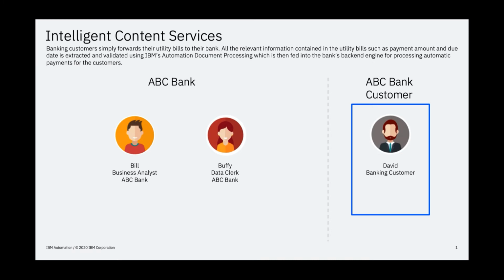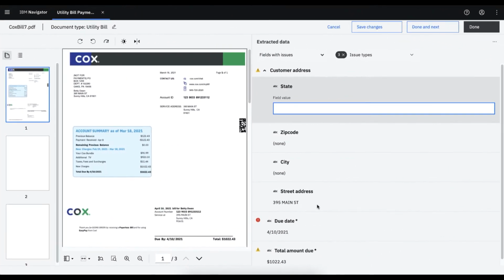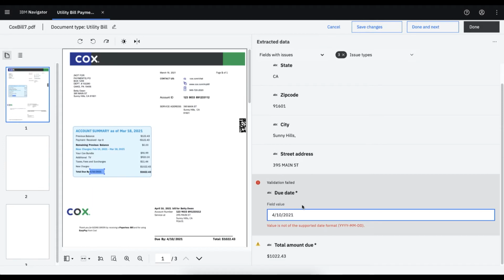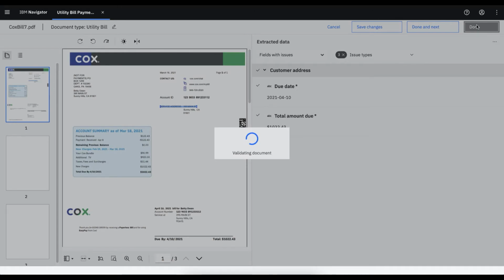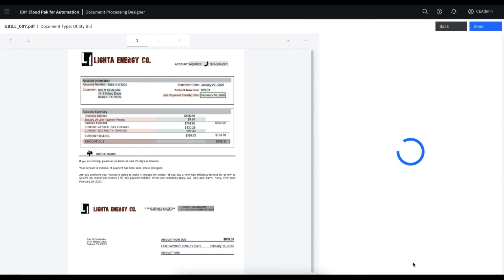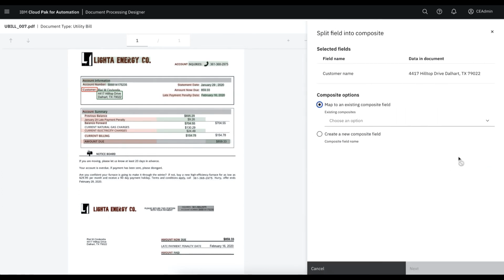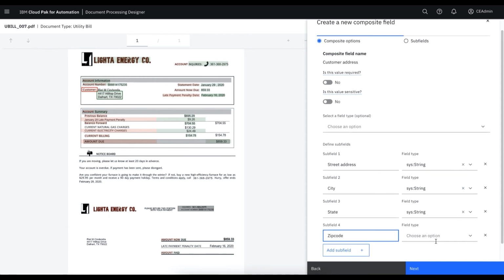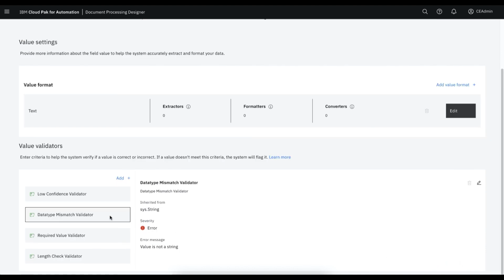IBM Automation Document Processing - Demonstration of a Utility Bill Paying Application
IBM Offering Manager Mira Kim takes you through a simple demonstration of how IBM ADP works on utility bills.